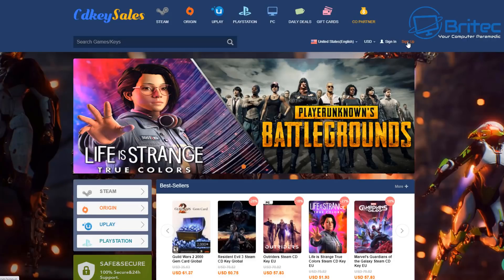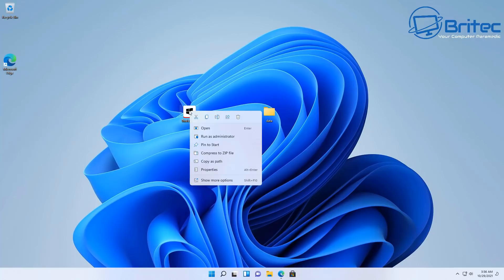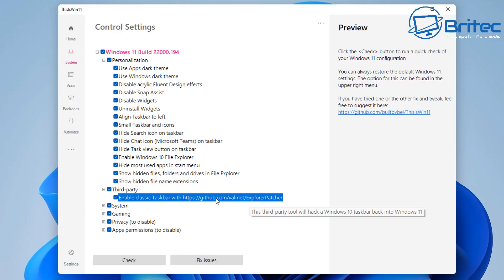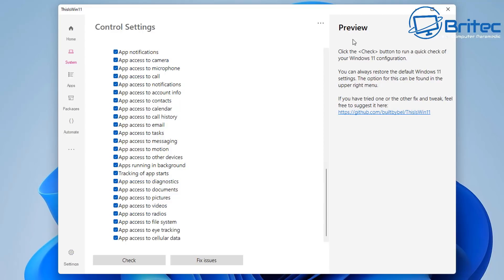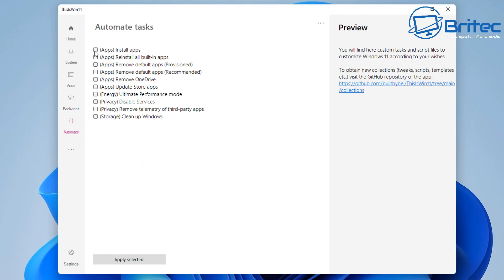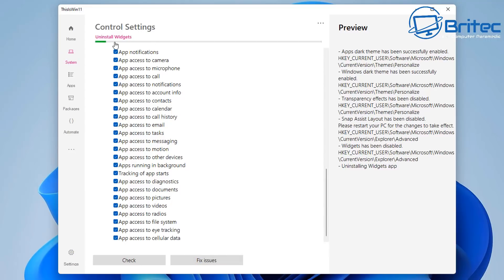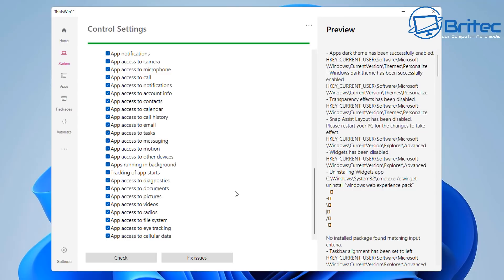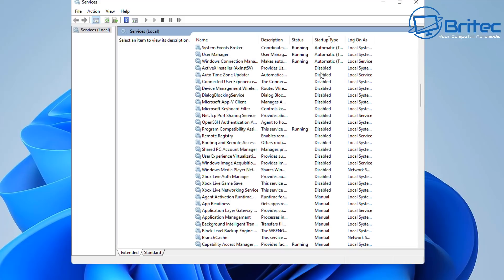How to Speed Up Windows 11 and Improve Performance 2021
So you love tweaking windows 11 and want to optimise windows 11 and improve performance for gaming. Remember before running any scripts on your computer, its best to make a system restore point and backup your data. Once done, you can proceed to make Windows 11 run faster.

This script makes changes to your windows operating system, so use at your own risk: